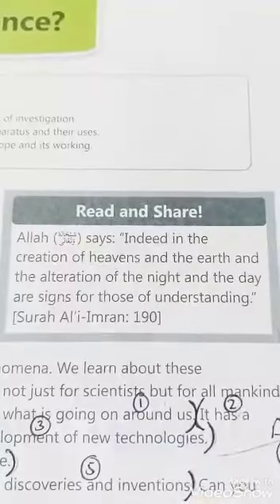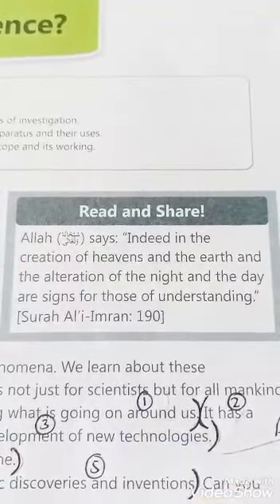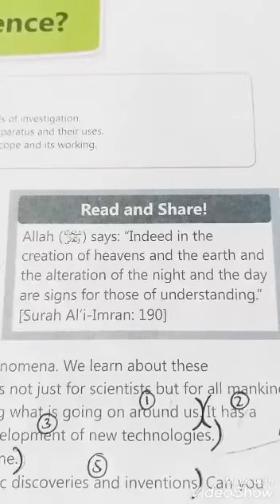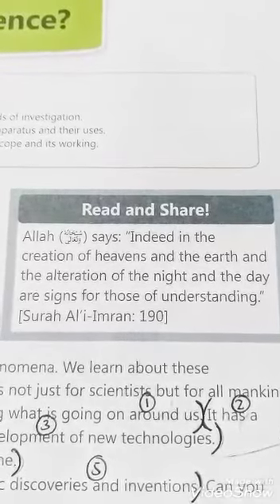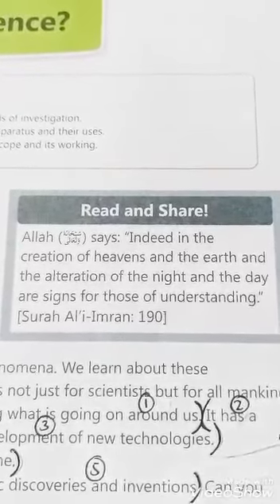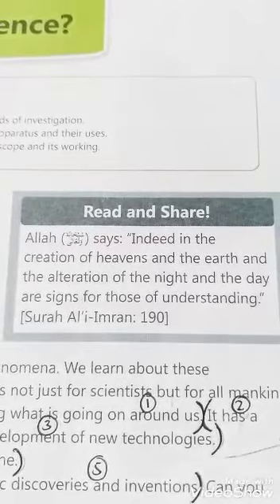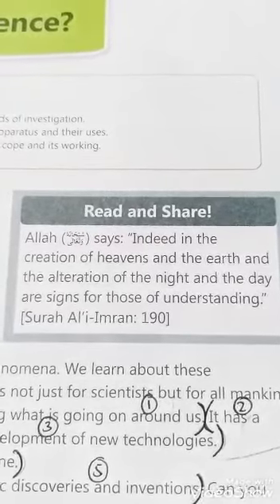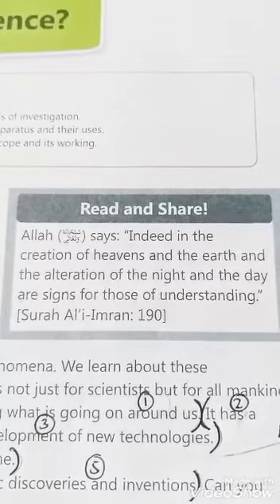class 6 A& B Science (26 March 2021)